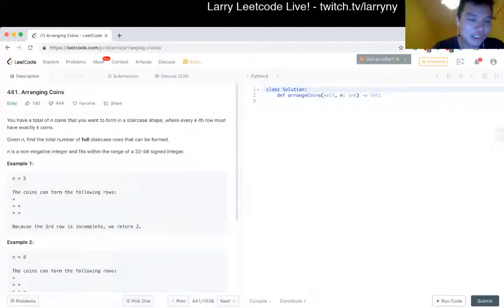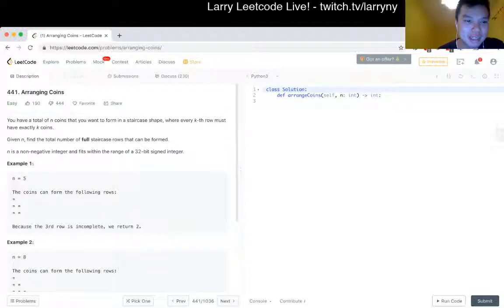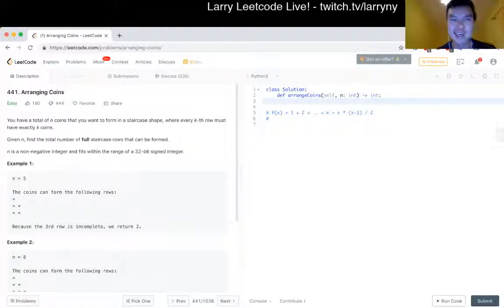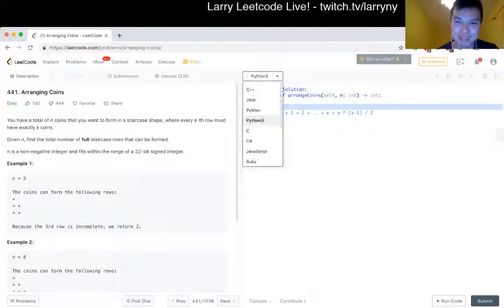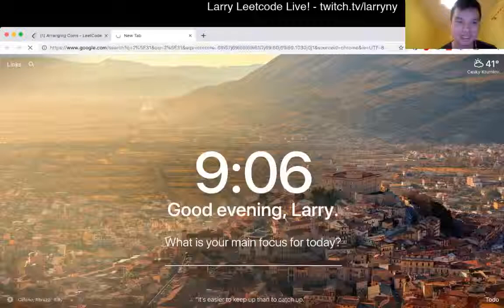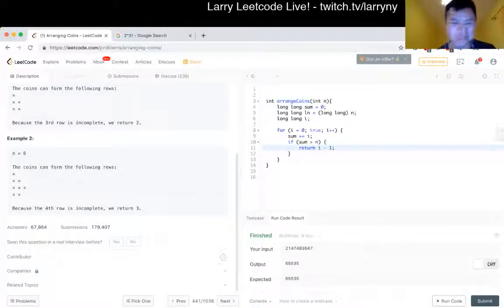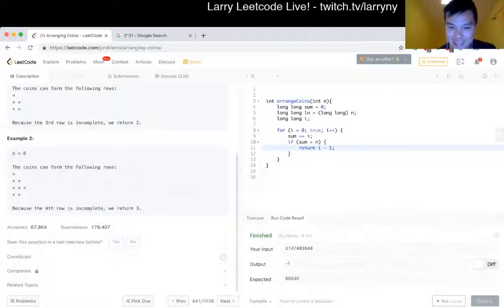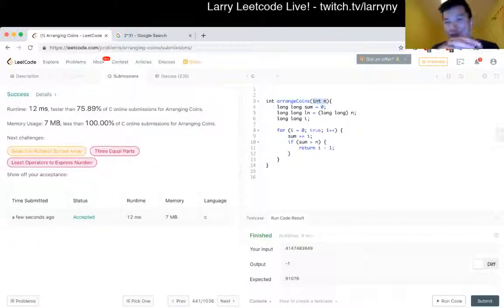441. Arranging Coins (updated explanation video in description) (Leetcode Easy)